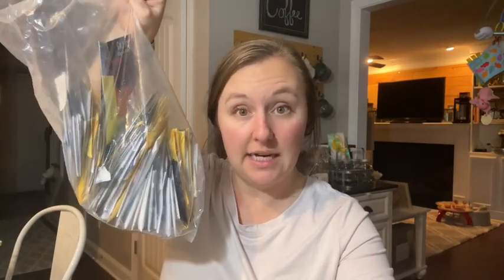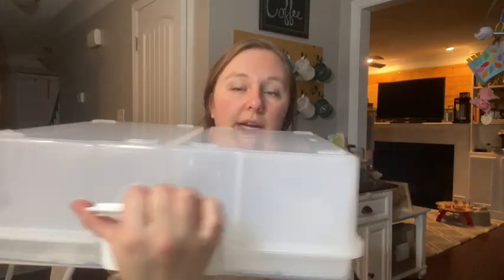Starting my first seeds of 2021 and seed organization | Uncommon Roots Homestead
Today I’m talking about starting my first seeds of the 2021 growing season. I’m talking about lavender and eucalyptus, among other ornamental varieties you can start right now. I’m also reviewing seed organization and how I’m getting my act together for the 2021 growing season.